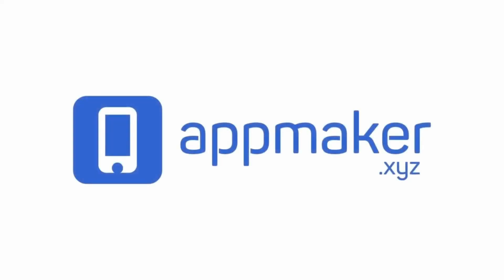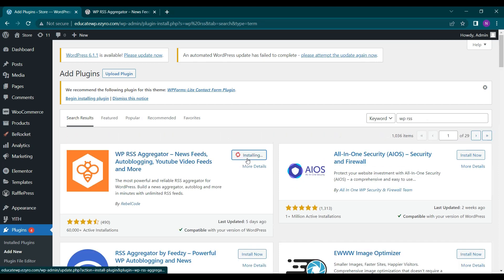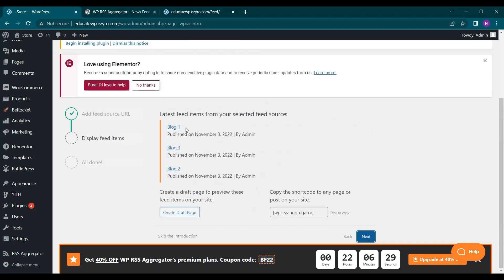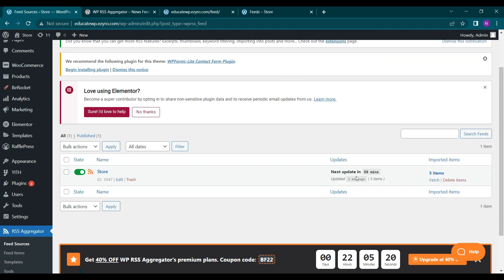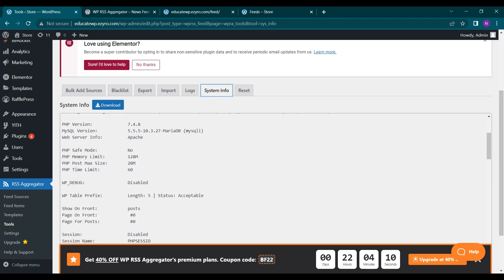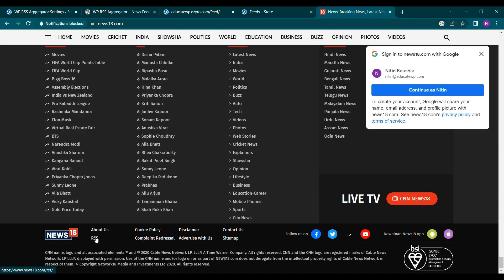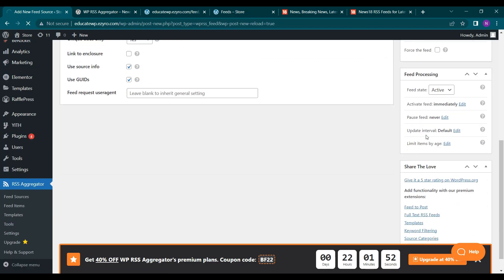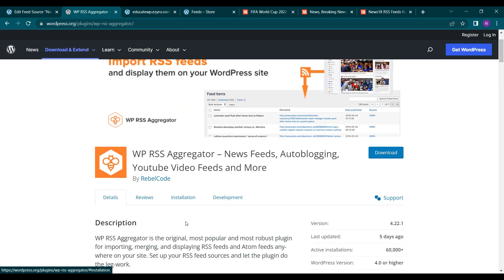Learn How to Automatically Import RSS Feeds & Display them on WordPress Website | EducateWP 2023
In this video, we will explore a plugin that can get RSS feed from different websites and then show them in one WordPress website. This plugin is an auto blog plugin, we can use this plugin to show news, updates of matches and many more things.

- Import unlimited content from an unlimited number of sites.
- Manage all your RSS feed sources from a single page.
- Set all RSS feeds to fetch new content automatically.
- Customise the display templates to match your website’s design.
- Built-in shortcode and block to display your feeds in seconds.
- RSS feed auto-discovery for sources with hard-to-find RSS feeds.
- Import and display playable Youtube videos on your site.
- Limit the RSS feed items stored and fetched for better performance.
- Create a custom RSS feed from imported items to use elsewhere.
- Extendable via action and filter hooks.

Who is WP RSS Aggregator for?
Importing and displaying RSS feeds is a powerful tool for many website owners.

- Aggregator or curate news from the top sources in your market or niche to improve your SEO and build a better reputation.
- Show related content from other reputable sites to build a sense of trust with your readers.
- Since video content has become so popular, link to Youtube videos anywhere on your site to provide visitors with more reasons to stick around.
- Share podcast feeds with your readers to make the most of audio content.
- Provide value to your readers by curating job openings, real estate listings, or other information to help them grow.
- Aggregate ever-popular podcast episodes related to the topic of your website to keep visitors engaged.
- Authors, writers, and other content creators display a feed of your work from multiple sites in a single portfolio.

SEO Benefits and other perks
By using WP RSS Aggregator you can increase your WordPress site’s credibility and improve your SEO by importing full or partial posts, videos, etc.

- Become an instant source of quality content.
- Generate lots of new backlinks to your site.
- Enhance your online presence and gain more trust.
- And therefore, boost your SEO!